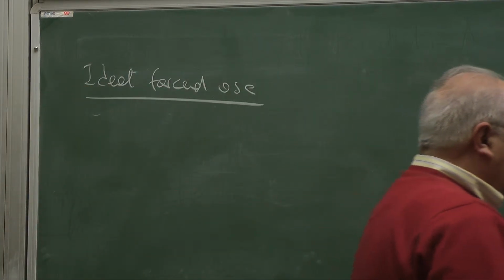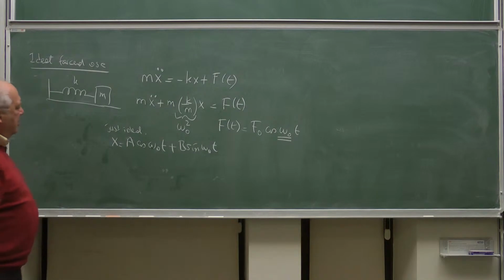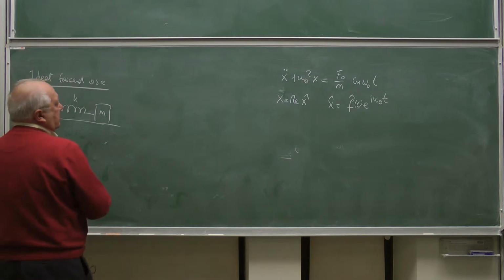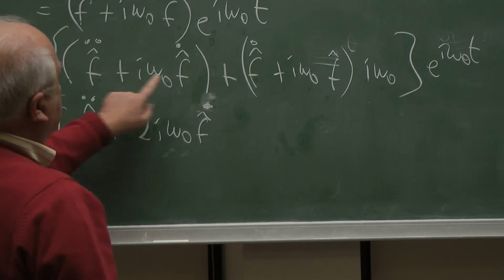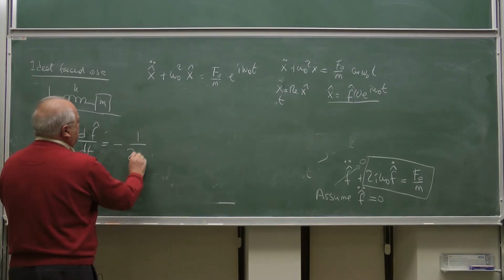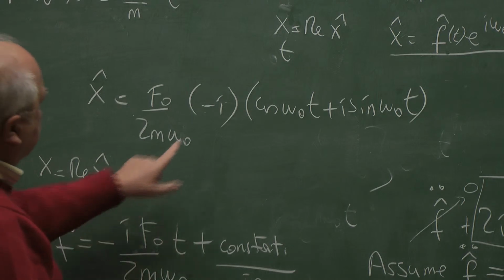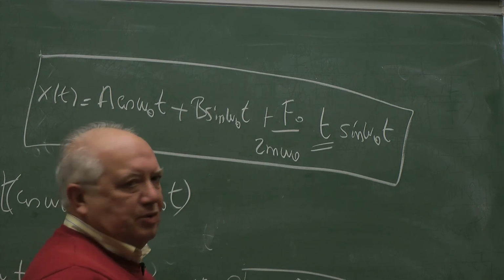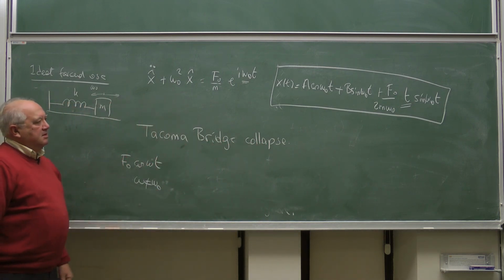Forced ideal oscillator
(Alpar Sevgen, Bogazici University, Istanbul, Turkey).

The response of an ideal oscillator to a harmonic force at the resonant frequency is discussed. A homework is included.